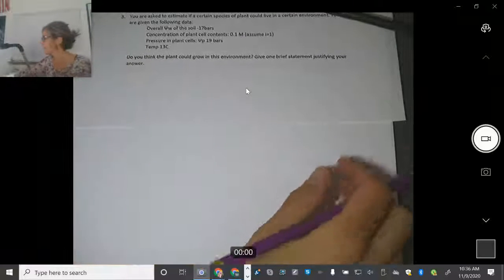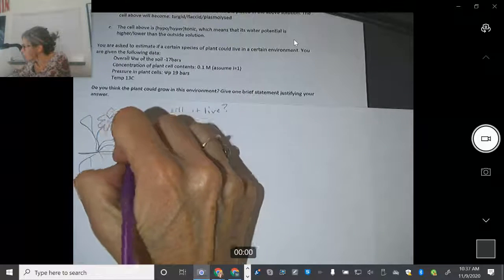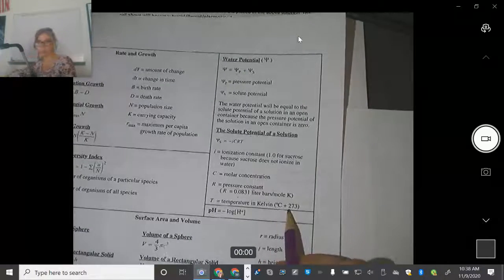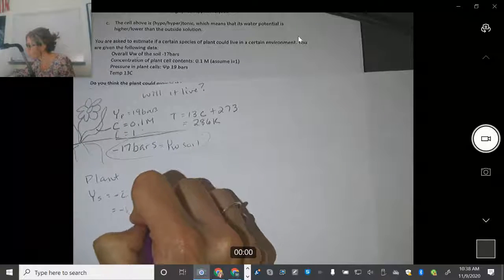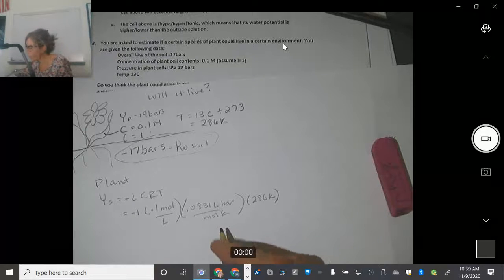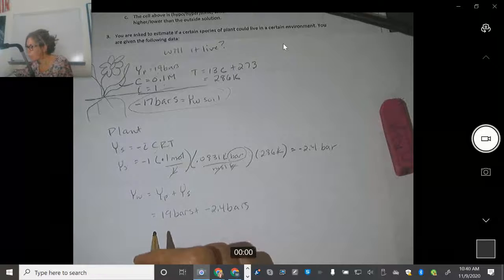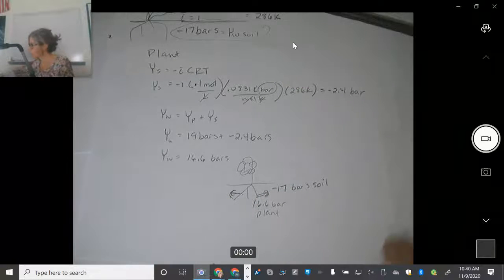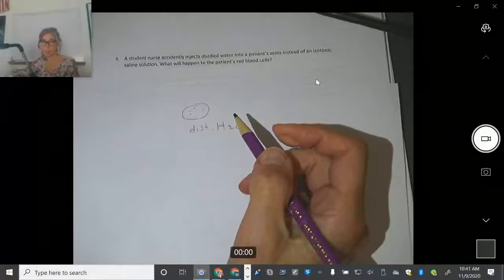02.29 Water Potential Problems 3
Problems 3 and 4 on the worksheet "Water Potential Practice Questions"